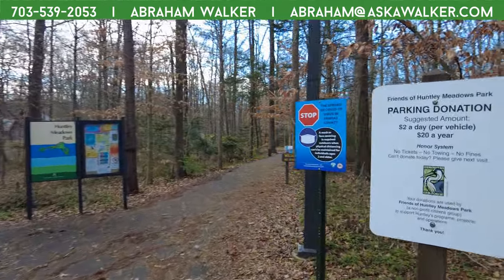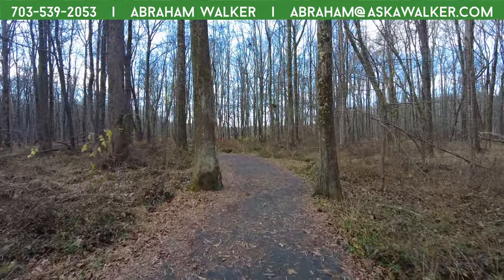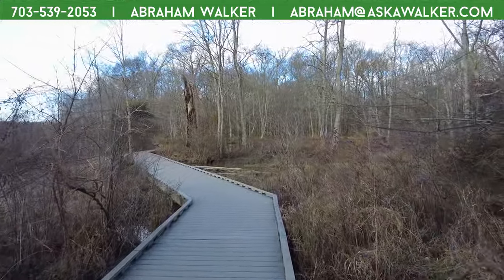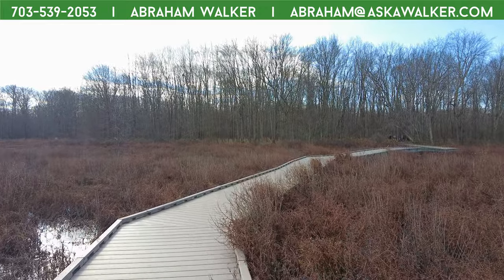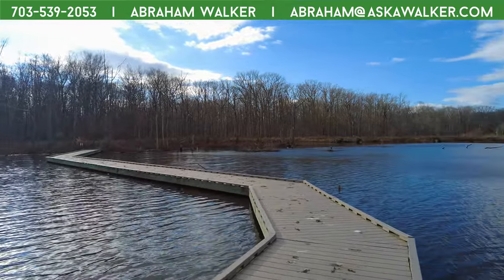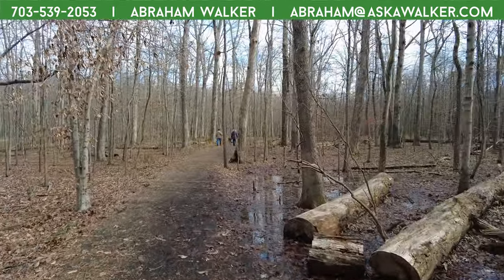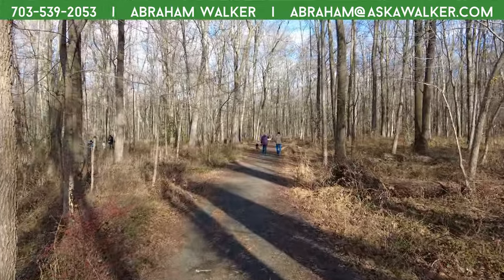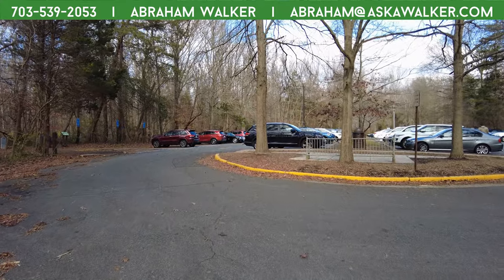Huntley Meadows Park Narrated Walking Tour | Where to Live in Northern Virginia [4K 60FPS]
Come see why Bird Watchers love visiting Fairfax County's largest wetland, Huntley Meadows Park in Alexandria Hybla Valley. On this narrated walking tour, you will see the wetlands, walk along the boardwalk, and see a great view from the observation deck.

Walking through this park in the Fall/Winter season helps you see through most of the trees and get a spectacular view. We’re looking forward to doing this same walk during the Spring and earlier Fall season.

Huntley Meadows Park
370 Lockheed Blvd
Alexandria, VA 22306

🏡 Fill out your free Perfect Home Questionnaire to get started with your search for a house in Fairfax County, Virginia!

🏡The REAL Pros and Cons of Living in Fairfax County Virginia

I'd love to hear from you if you want help buying or selling a home in the Fairfax County Virginia area, contact Abraham Walker at 👉

powered by

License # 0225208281